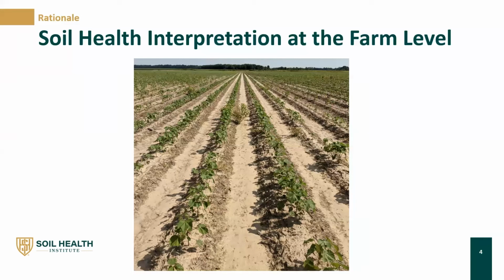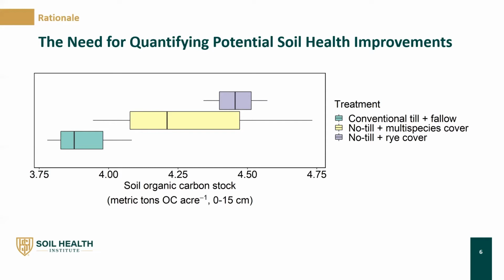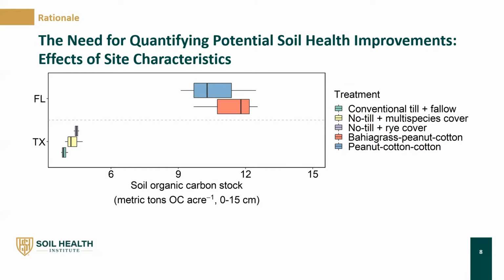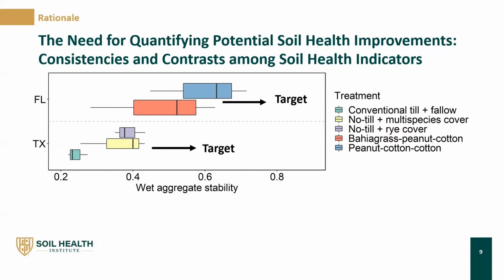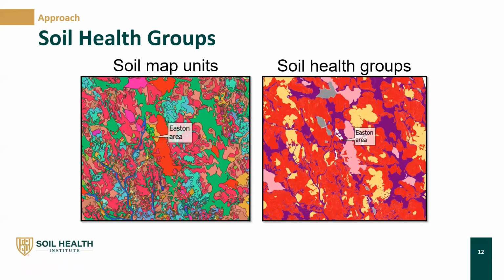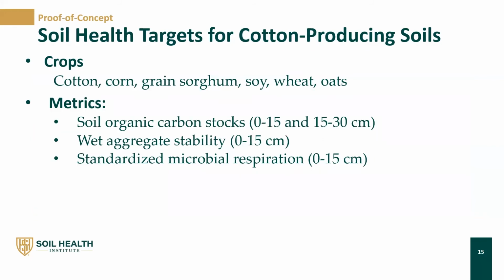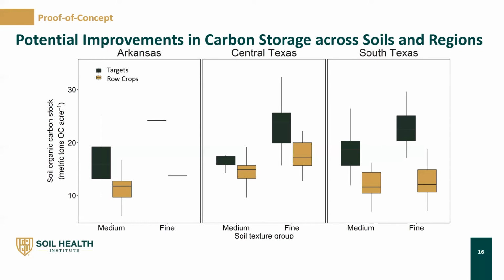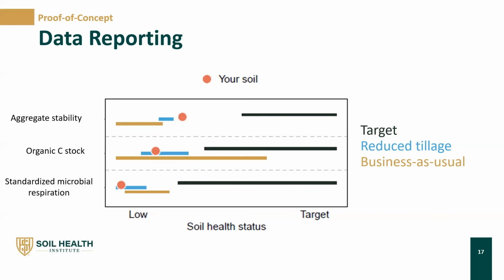Contextualizing Soil Health for Cotton Growers and Supply Chains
Soil health indicators provide a snapshot of a soil’s ability to perform multiple agronomic and environmental functions under a specific management system. However, soil health indicators also depend strongly on climate and site-specific factors like soil texture and drainage. Hence, linking soil health indicators to management changes (e.g., cover crop adoption) across the diverse landscapes of the US Cotton Belt requires a framework for standardizing comparisons and interpretations. Using a pilot study in Texas and Arkansas, we present a scalable soil health measurement strategy that (1) empowers producers to set locally relevant and attainable soil health goals and (2) provides buyers with consistent criteria for assessing the sustainability of production systems in different regions.